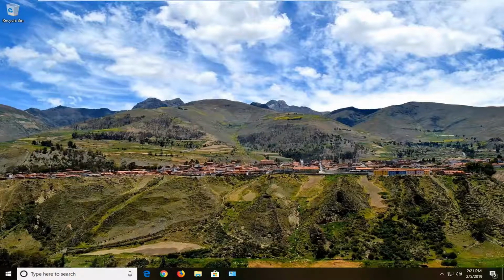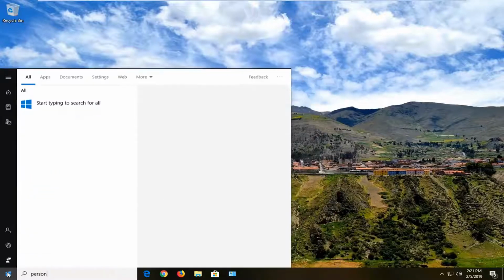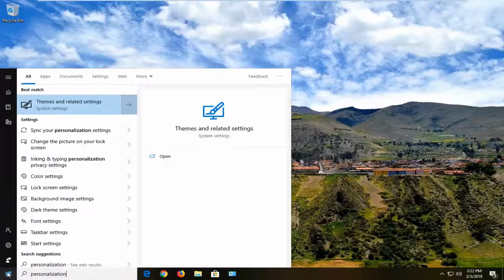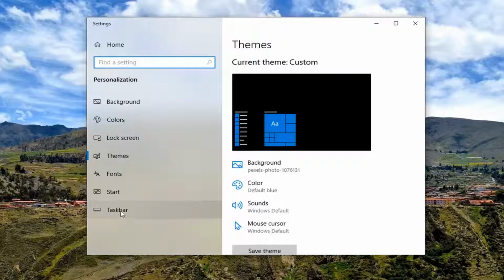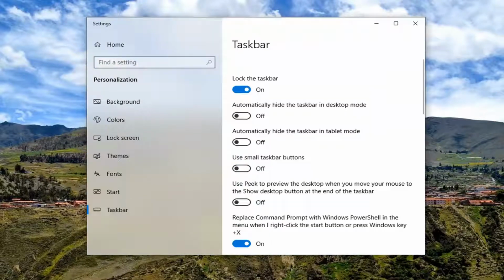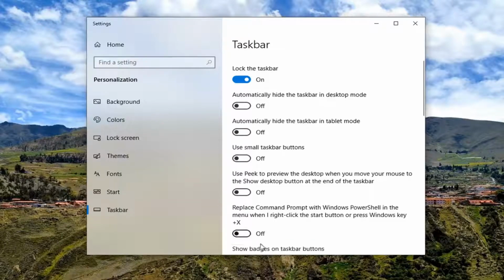Open Command Prompt Missing On Start Button - How To Restore FIX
After upgrading your system with Windows 10 Creators Update, Command Prompt & Command Prompt (Admin) options are missing from the right-click menu at Start menu image_thumb[2][4] button.

One of the changes in the Windows 10 creators update, is that the Command Prompt & Command Prompt (Admin) options have been replaced with the Windows PowerShell & Windows PowerShell (Admin) options when you right-click at the Start menu.